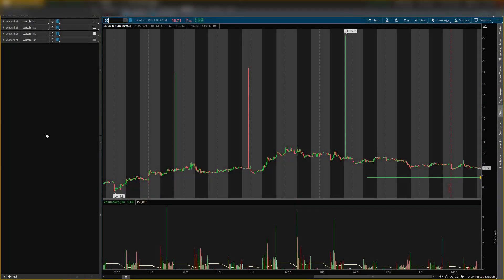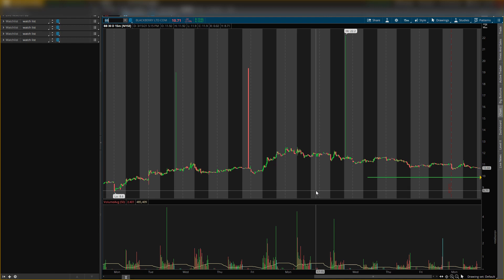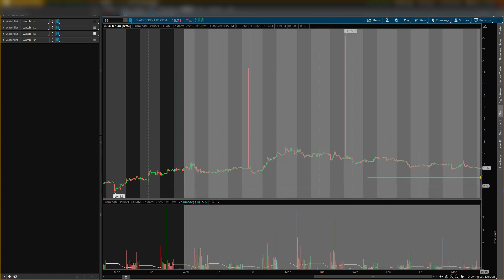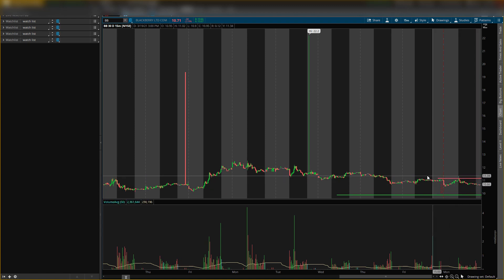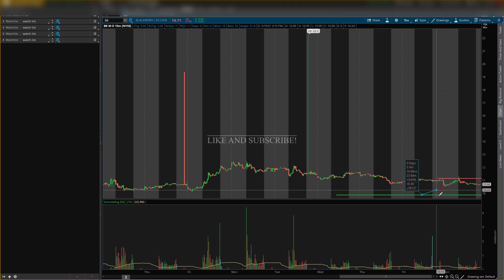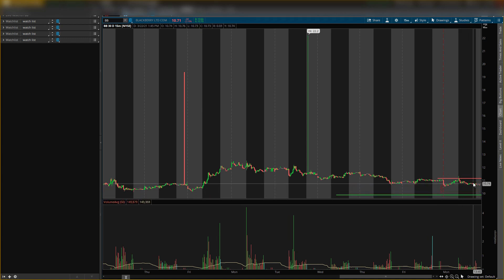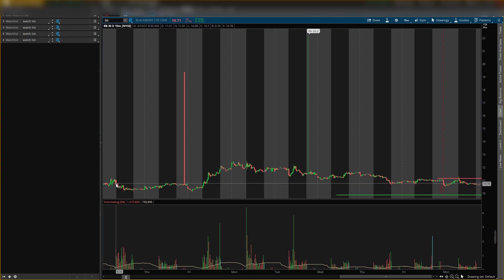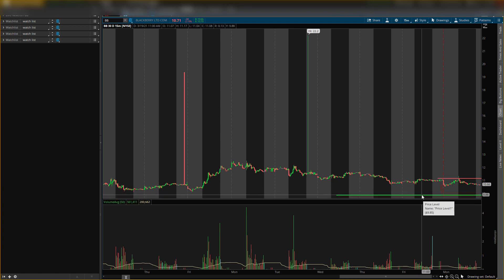BLACKBERRY Stock! BB Stock! I'M BUYING THIS KEY LEVEL, WATCH FAST!!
Hey Guys! Today I go over bb stock in the Stock Market. I go over my bb price predictions and blackberry momentum moving forward. I give you the blackberry stock news along with my entry and exit prices.

Stock market for beginners // trading options // how to make money online // how to make money in the stock market // profit in bull markets // profit in bear markets // bb // blackberry // bb stock // blackberry stock // bb stock prediction // bb stock analysis // bb stock news // bb stock live // bb stock live // bb stock options // blackberry stock analysis // blackberry stock prediction // bb stock today // short interest // short sellers // meet kevin // ziptrader // mcash